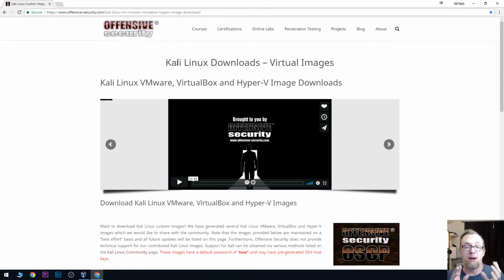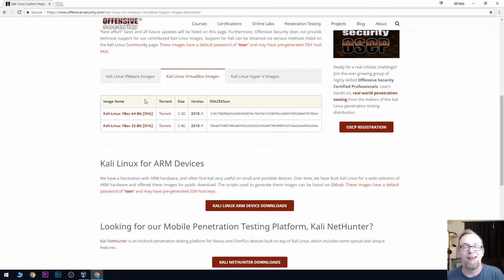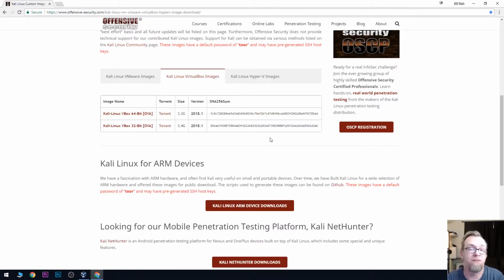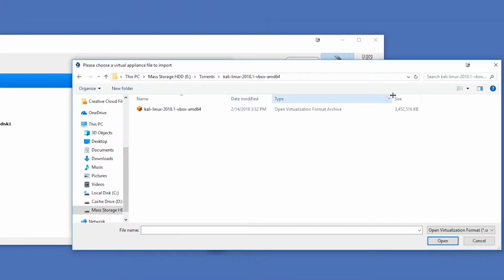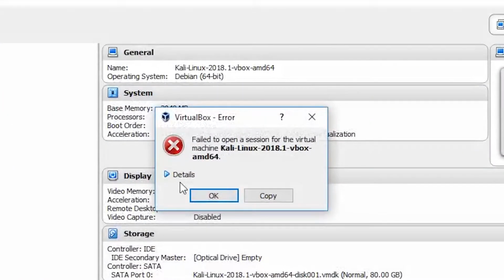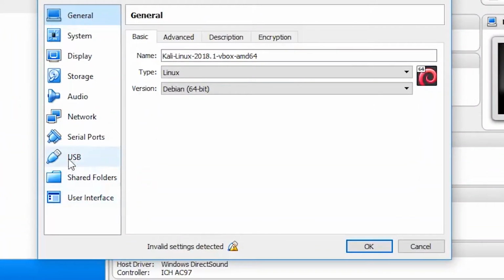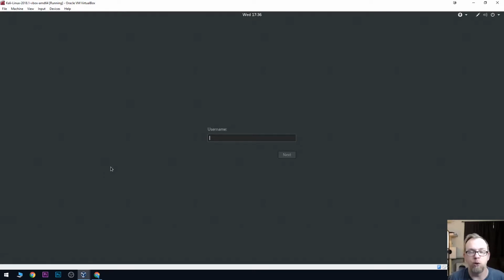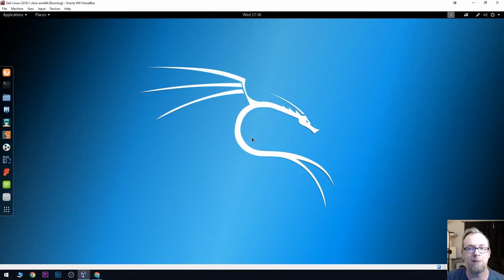Virtualize Kali Linux the Easy Way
Be sure to check out Ting to see how much money you can save on your phone bill!

Since there have been a fair number of people having issues with getting Kali Linux setup on VirtualBox, I decided to make another video showing a MUCH easier way to get up and running with Kali Linux on VirtualBox.

The default username is: root
The default password is: toor

I'm running Windows 10 and have Oracle VM Virtual Box installed already.

For the rest of the video, there are some other downloads that you will need if you want to follow along:

Be sure to setup the Virtual Machine the same way I did or you may run into installation issues.